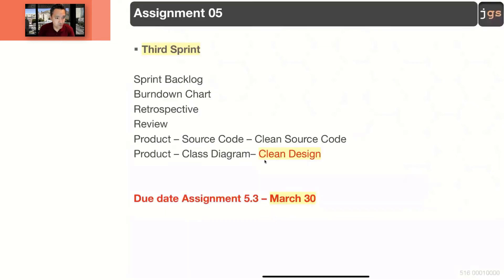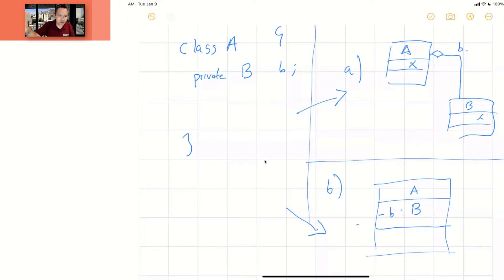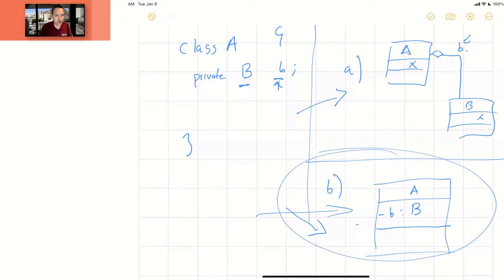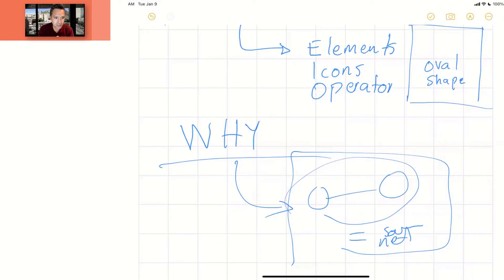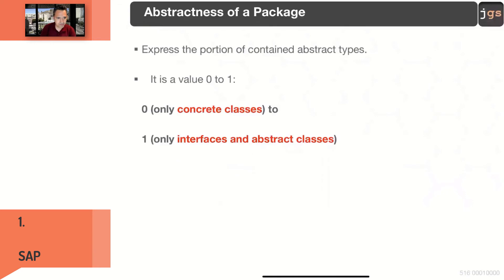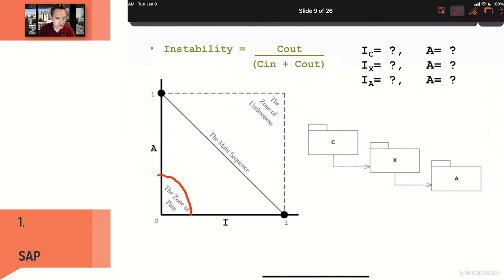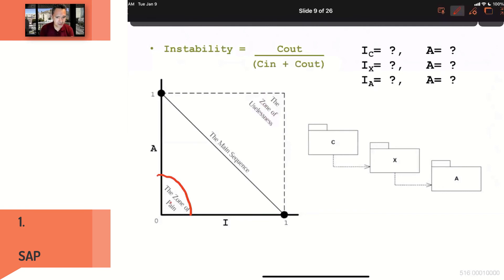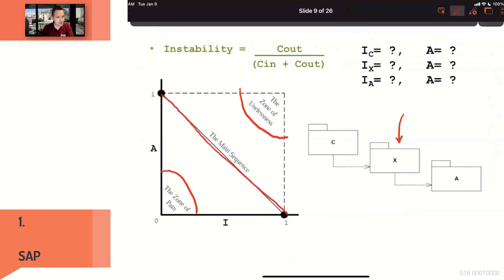SER516 | Software Agility | Dependency Metrics II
Lecture 20. Dependency Metrics II
Spring 2021